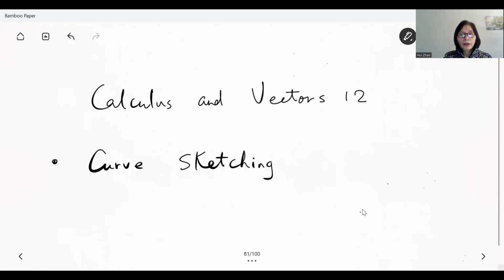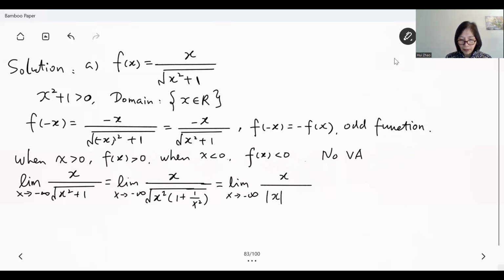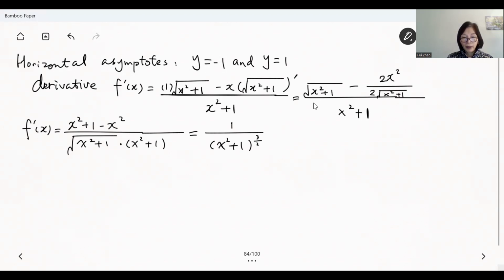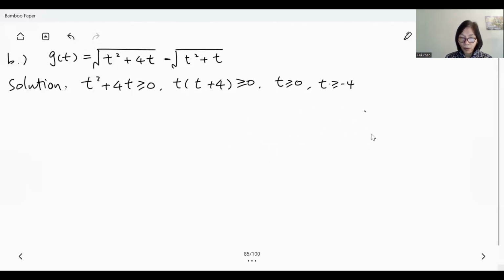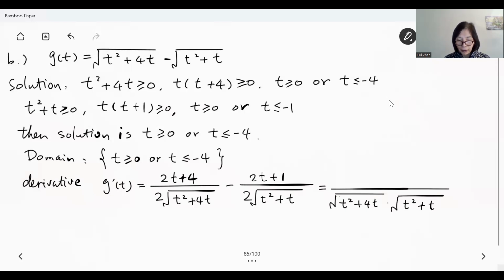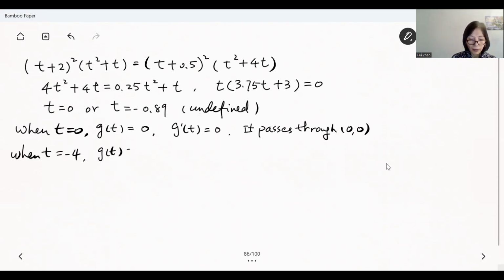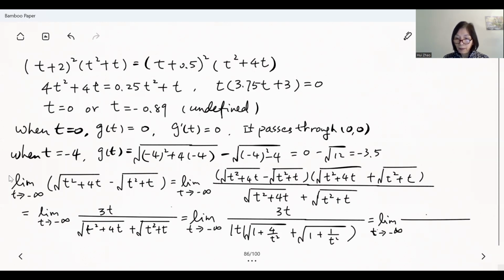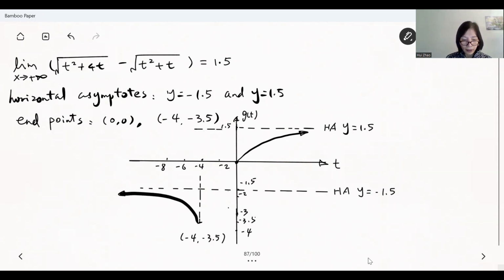Calculus and Vectors 12 Curve Sketching (1) (NO.116)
Easy Math Hui Ling Zhao
The practice explained clearly how to determine the domain, asymptotes, end behavior, and critical numbers for the rational & square roots functions.